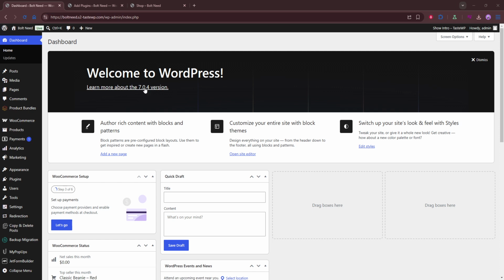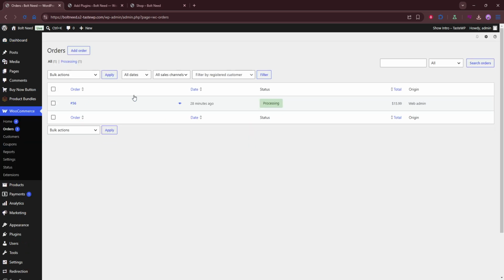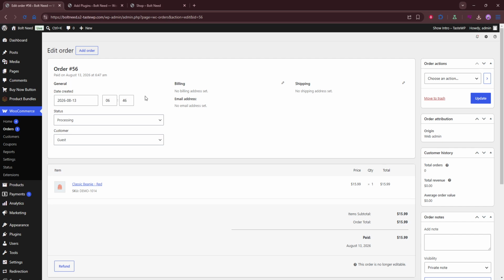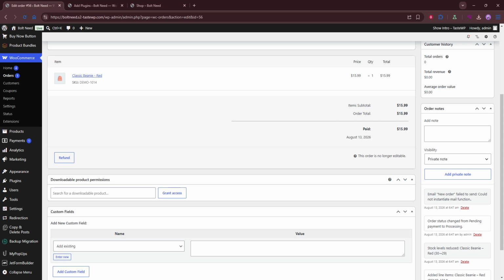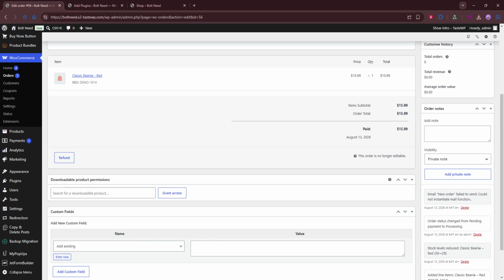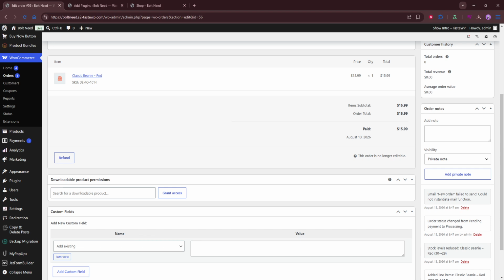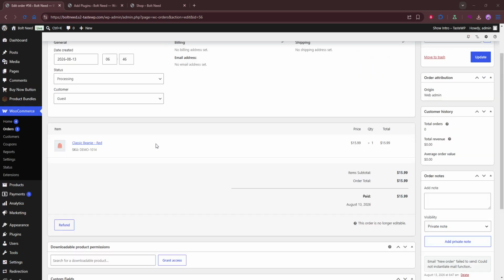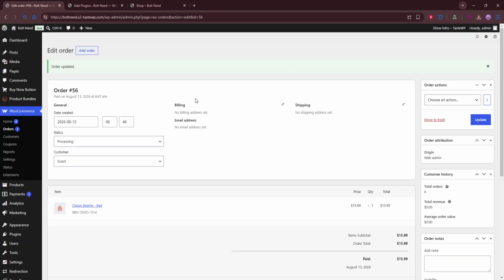How To Create And Manage Orders In WooCommerce [Step By Step Guide]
In today's video we cover How To Create And Manage Orders In WooCommerce [Step By Step Guide]